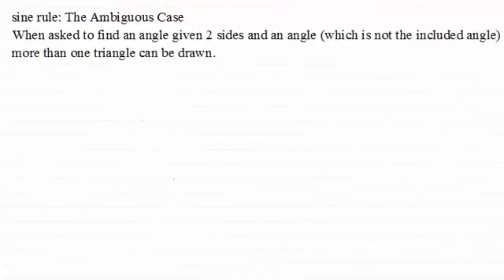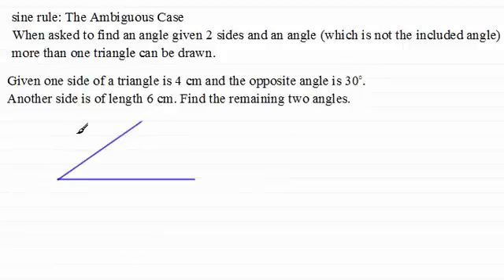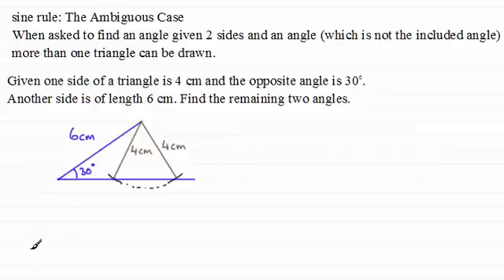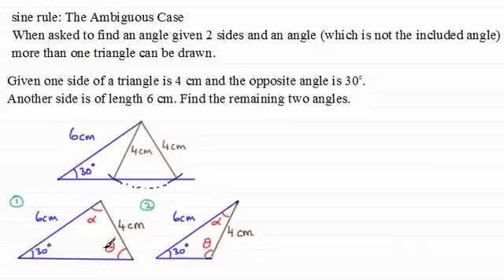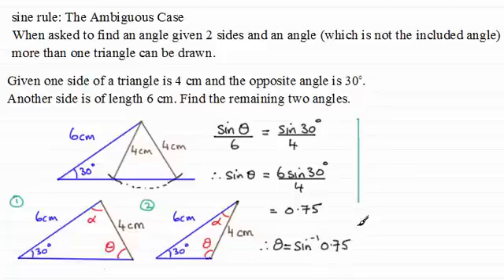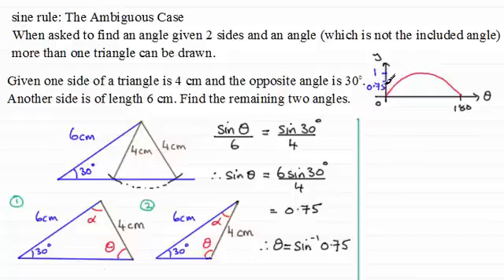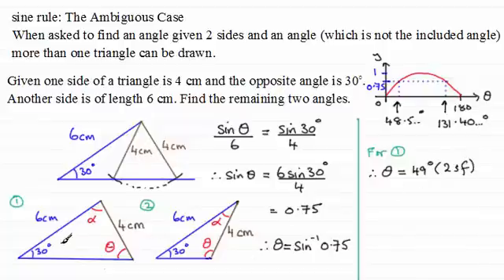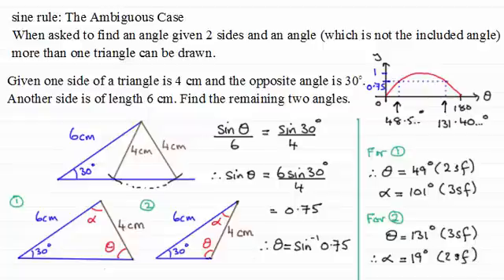Sine Rule - The Ambiguous Case | ExamSolutions Maths Revision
Here I take you through the ambiguous case of the Sine Rule where there is more than one triangle that can be defined with the given information.